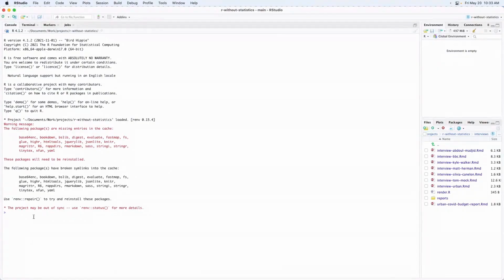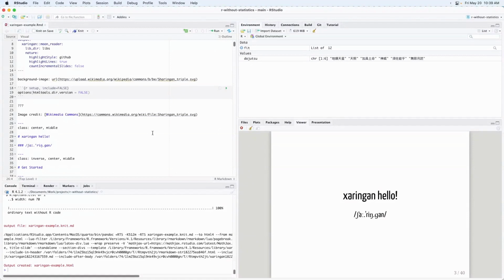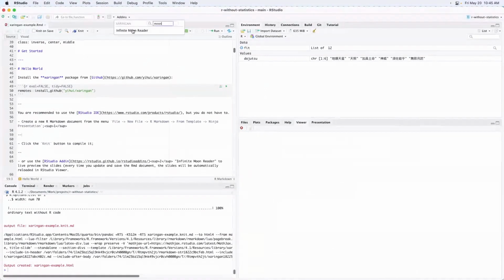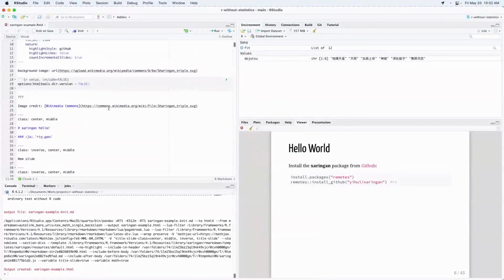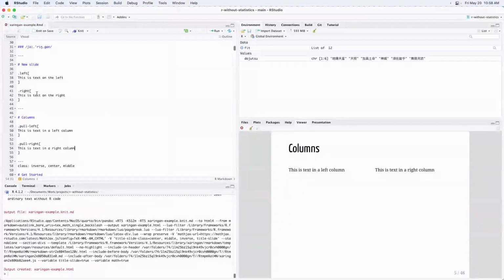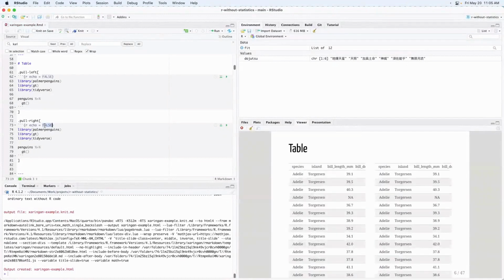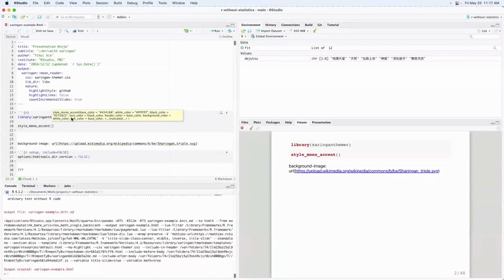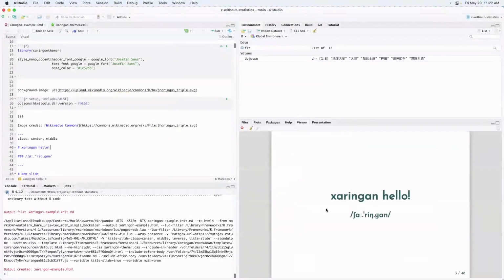Silvia Canelón demonstrates how xaringan works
Silvia Canelón demonstrates how to use xaringan to create captivating, audience-friendly presentations in R.

About Silvia: Silvia is a postdoctoral research scientist in the Department of Biostatistics, Epidemiology, and Informatics at the University of Pennsylvania. She’s certified as an RStudio Tidyverse Instructor and she’s passionate about R education as a way to build power in communities.

Chapters
0:00 Intro
5:12 Separating the content of your slide from your presenter notes
5:58 Adding a new slide
8:04 xaringan classes
9:31 Reveal content incrementally within a slide
13:21 Highlighting specific chunks of text or code
17:08 Applying a background image
20:08 Creating columns and aligning content
25:10 Adding tables and plots to your slides
29:44 Customizing your presentation
40:25 Changing the ratio of your slides

◼ I wrote about using making slides with the xaringan package in Chapter 8 of R Without Statistics